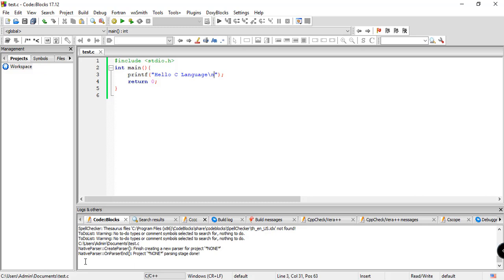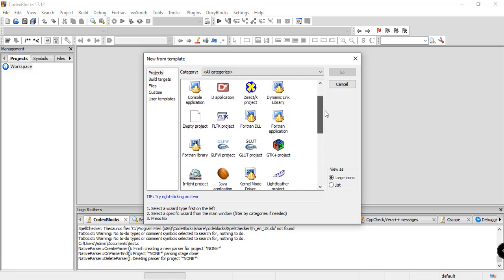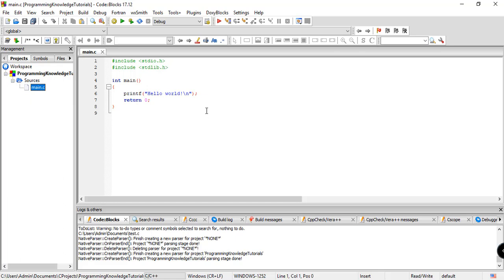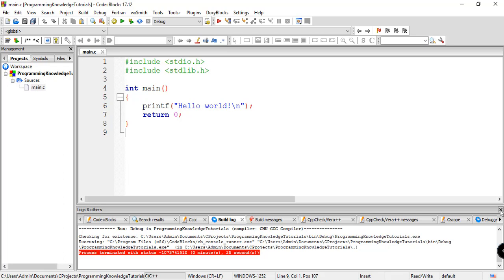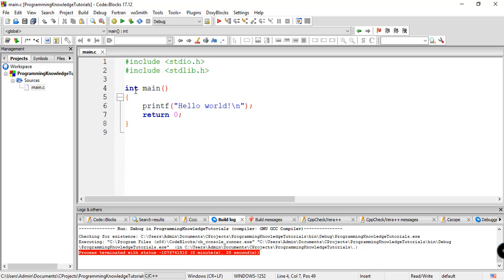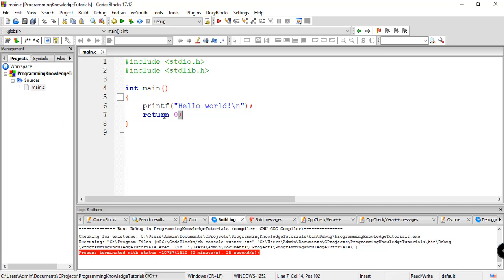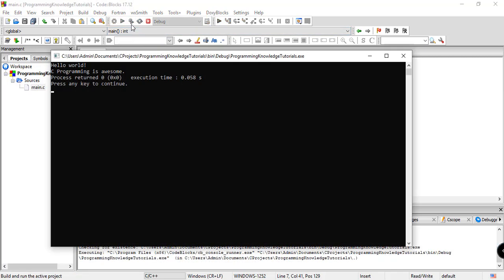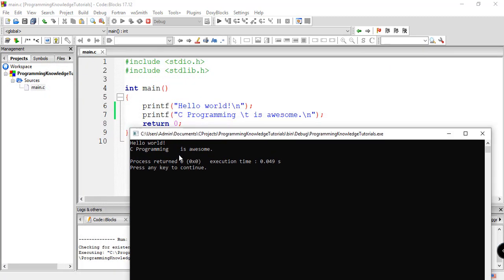C Programming Tutorial for Beginners 2 - First C Program | C Hello World! Example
1) This is by far the most comprehensive C Programming course you'll find here, or anywhere else.
2) This C Programming tutorial Series starts from the very basics and covers advanced concepts as we progress. This course breaks even the most complex applications down into simplistic steps.
3) It is aimed at complete beginners, and assumes that you have no programming experience whatsoever.
4) This C Programming tutorial Series uses Visual training method, offering users increased retention and accelerated learning.

Lesson 2 - C programming introduction and  first ‘hello world’ program
Lesson 3 - simple input & output ( printf, scanf, placeholder )
Lesson 4: Comments
Lesson 5 - Variables and basic data types
Lesson 6 - simple math & operators
lesson 7 - if statements
lesson 8 - if else & nested if else
lesson 9 - the ternary (conditional) operator in C
Lesson 10 - Switch Statement in C
Lesson 11 - while loop
Lesson 12 - do while loop
Lesson 13 - for loop
Lesson 14 - functions in C
Lesson 15: Passing parameters and arguments in C
Lesson 16: Return values in functions
Lesson 17: scope rules in C
Lesson 18: Arrays in C
Lesson 19: Multidimentional arrays in C
Lesson 20: Passing Arrays as function arguments in C
Lesson 21: Pointers in C
Lesson 22: Array of pointers
Lesson 23: Passing pointers as function arguments
Lesson 24: Strings in C
Lesson 25: (struct) structures in C
Lesson 26: Unions in C